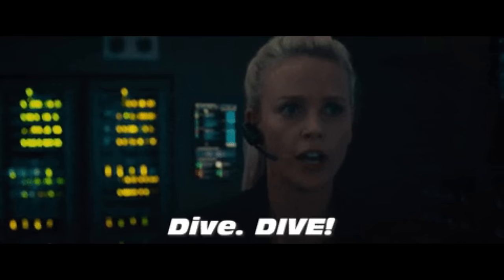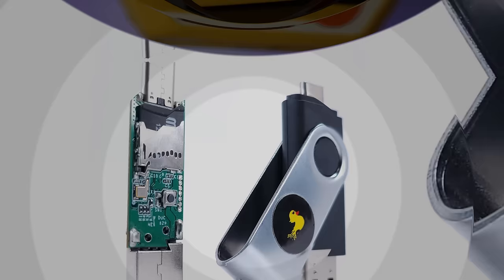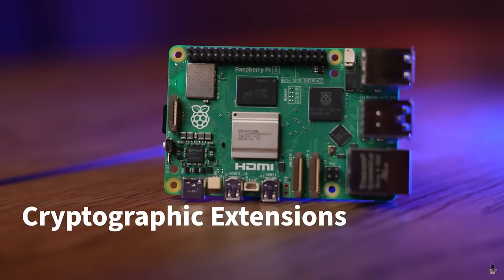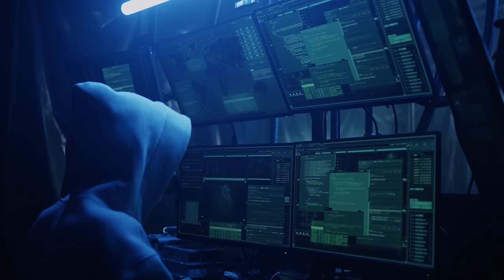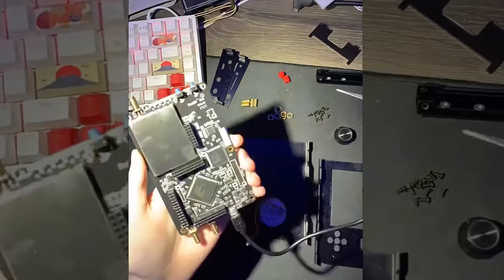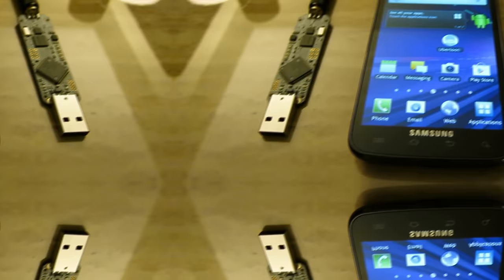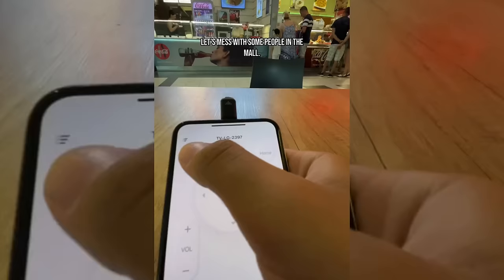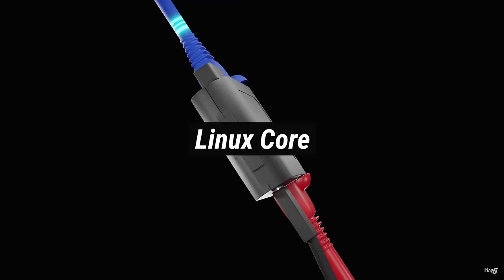Dangerous Hacking Gadgets in 2024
Welcome To the HackerJoe Channel.  Joe is here, I'm all about helping you to know the best and most amazing things about hacking.